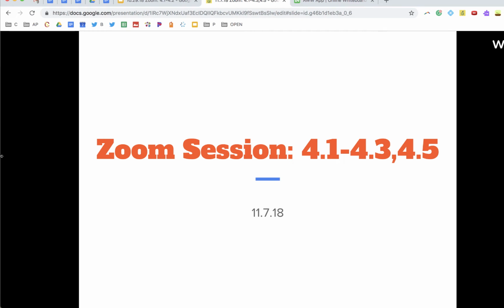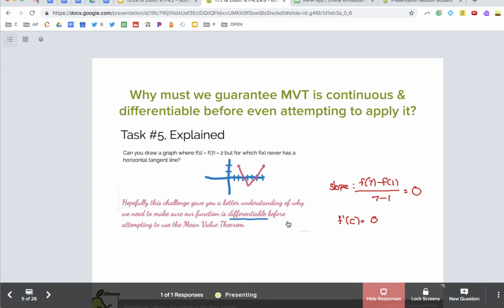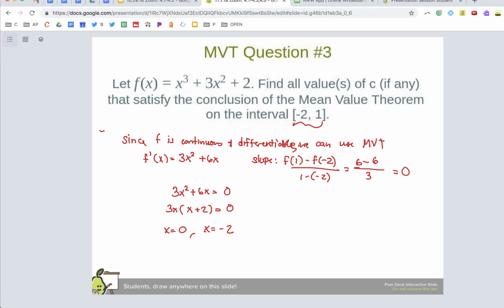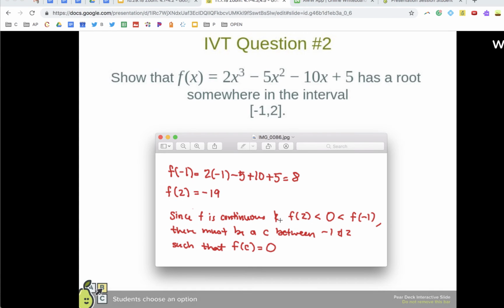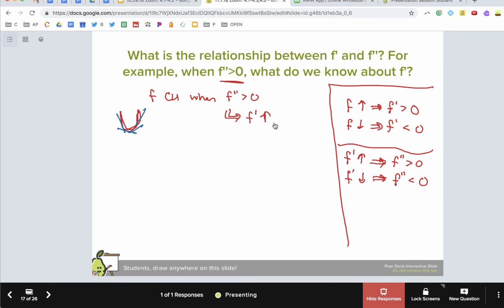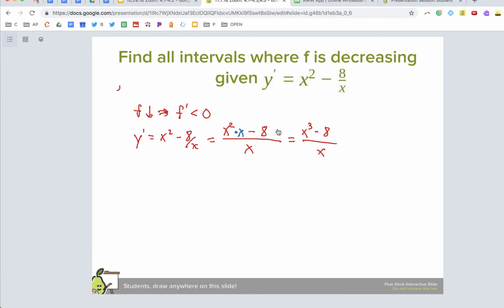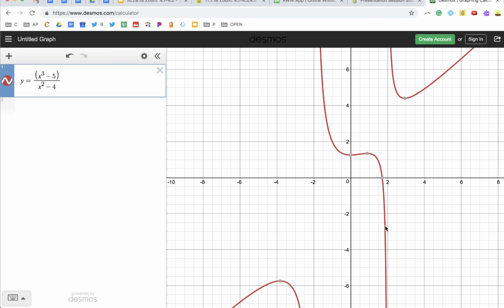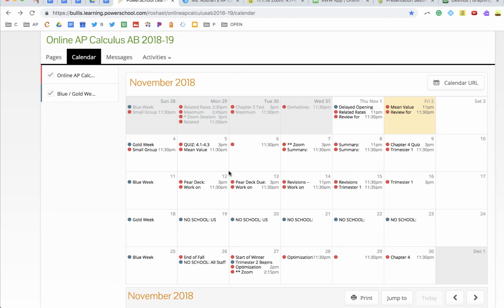4.1-4.6 Review: Derivatives, MVT & IVT, Intervals of increase/decrease/concavity, l'hopital's rule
Review of: mean value theorem, intermediate value theorem, intervals of increase/decrease, intervals of concavity (concave up/concave down/inflection points), limits and l'hopital's rule